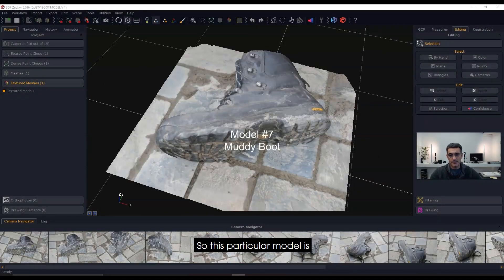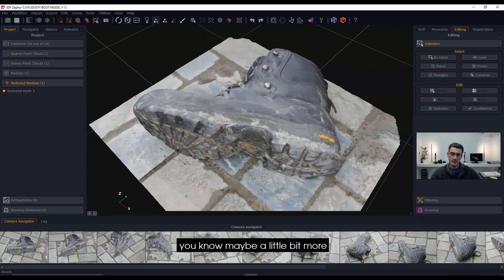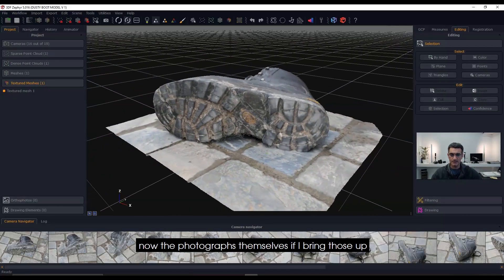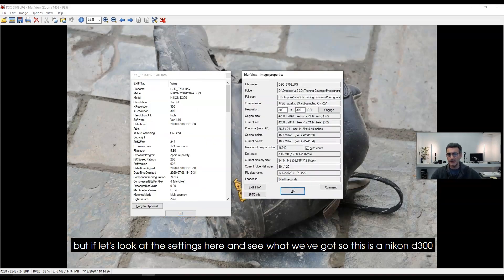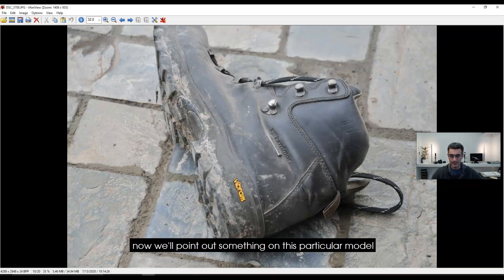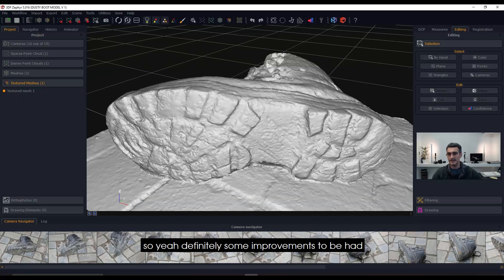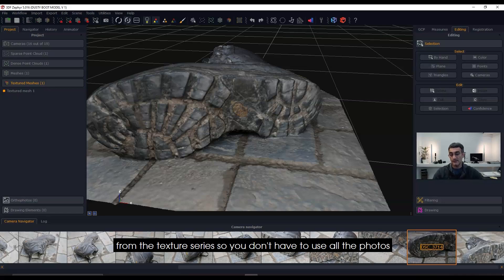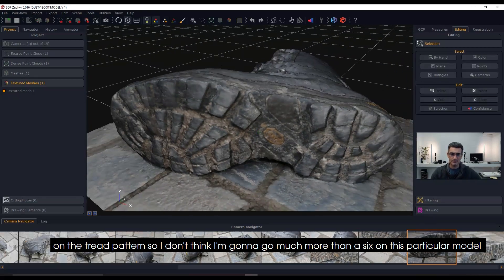3D model created with Photogrammetry | Critique | 3D Forensics | CSI | crime scene evidence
Eugene Liscio from ai2- 3D critiques this 3D model created with Photogrammetry and gives his opinion on what is good and what could be improved.